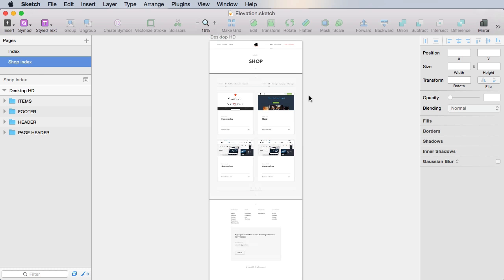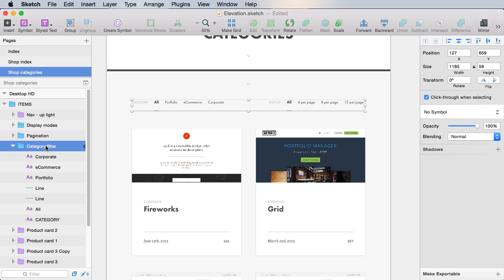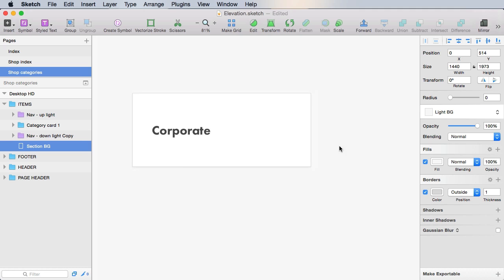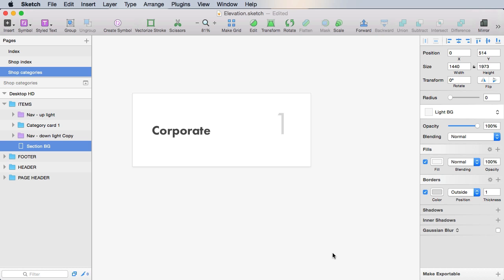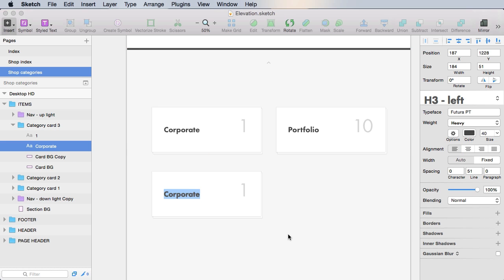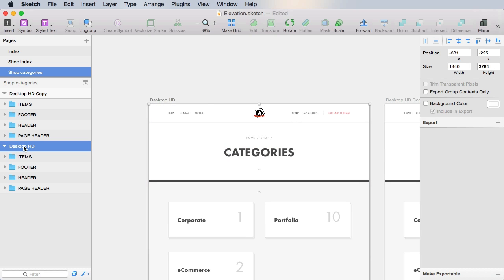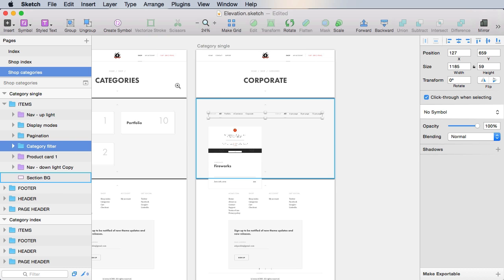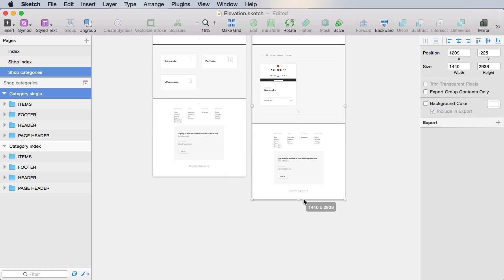Designing an eCommerce Portfolio: Category & Single Pages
The category index page we'll be designing will show a list of all the categories along with an item count for each one. We'll also create a page that will display items from a specific category.